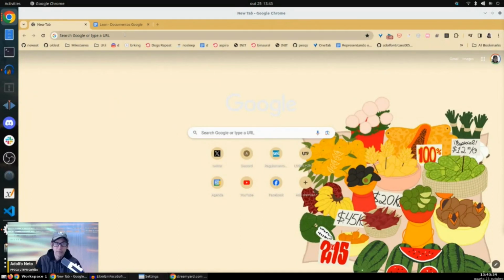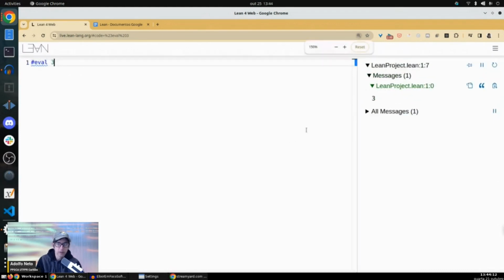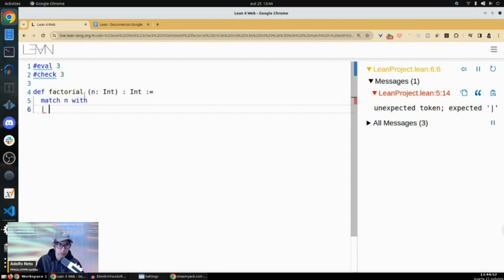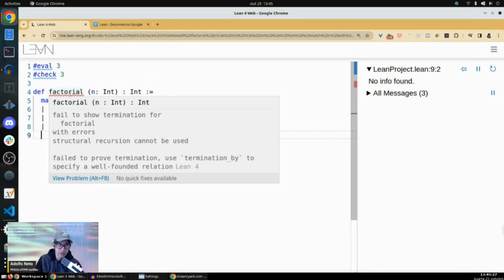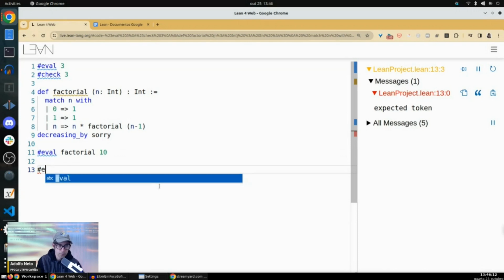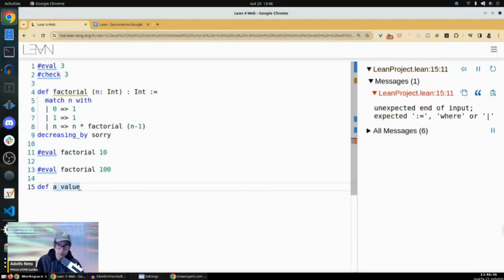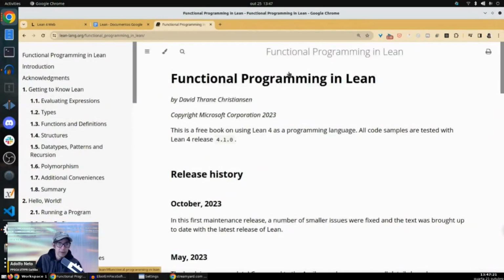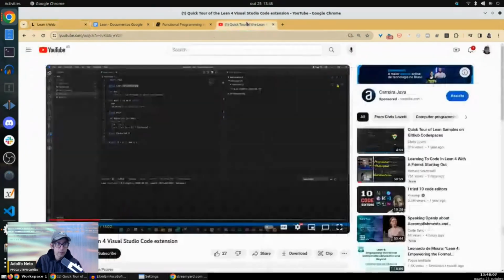Try Lean on your browser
My code (after you try Lean live, if you copy the link, it brings the code in the link)

Functional Programming in Lean

After that, install VSCode and the Lean4 plugin (it will install Lean for you). Watch these two videos: